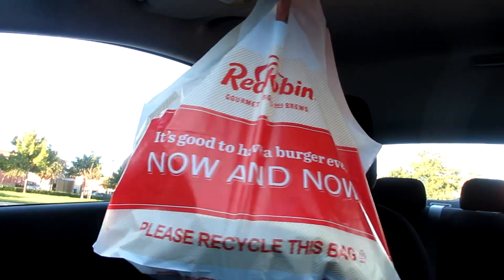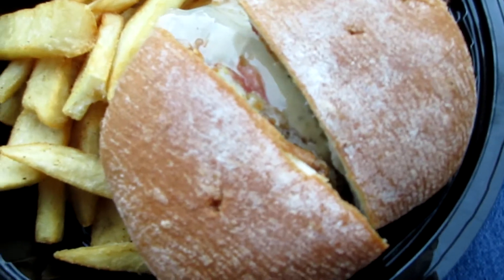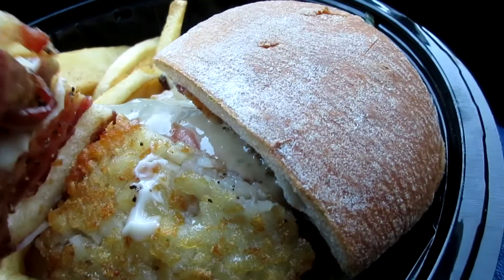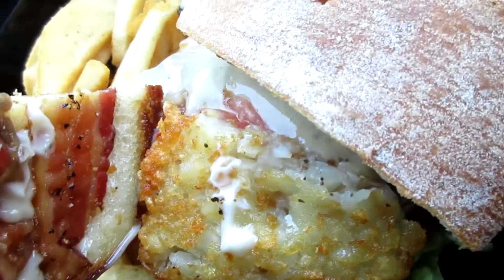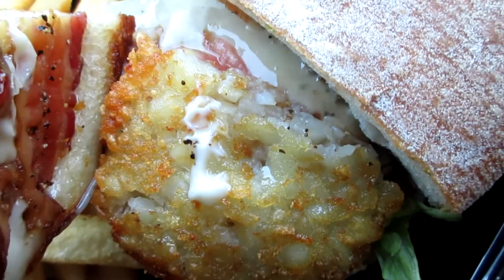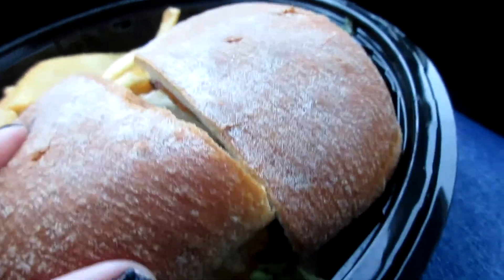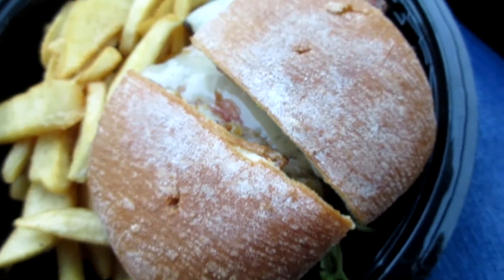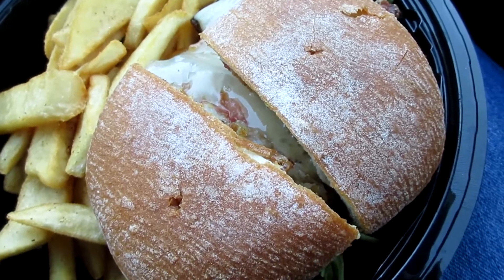Red Robin® Billion Dollar Baby Burger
Hey y'all, on this review I have Red Robin® Billion Dollar Baby Burger. It's a limited time deal and thought I'd put it out there for you. Let me know if you've seen it, heard about it, or would like to try it.